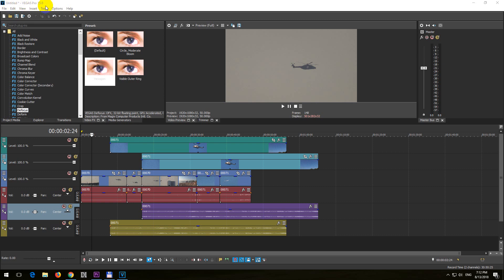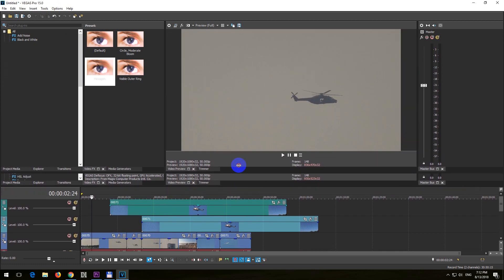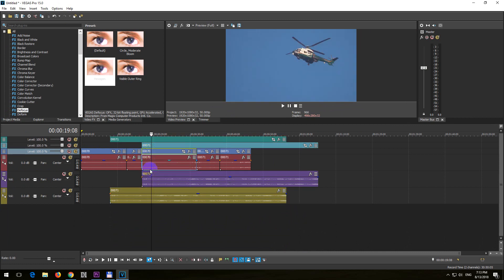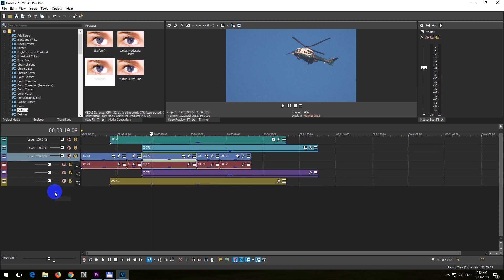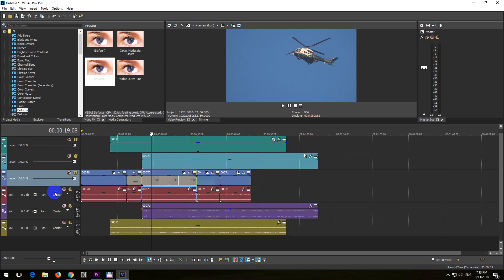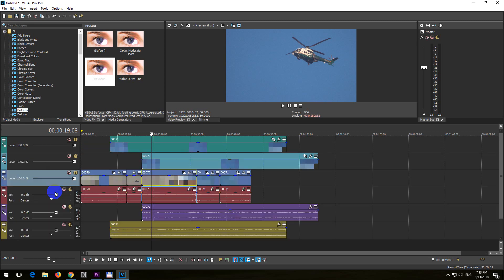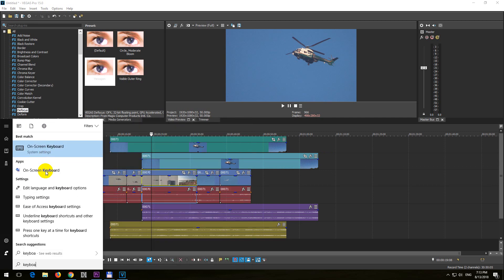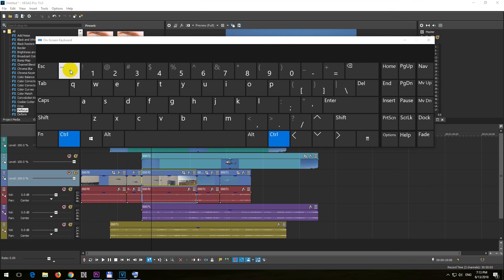How to Increase/Decrease or Reset Audio/Video Track Size (Vegas Pro)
Control + Shift + Up Arrow = Increase height of all tracks
Control + Shift + Down Arrow = Decrease height of all tracks
Control + ` = Reset all track heights to default